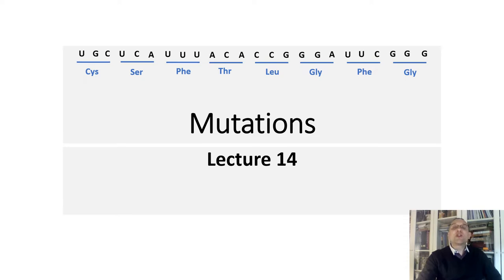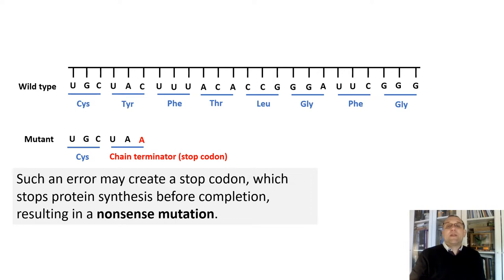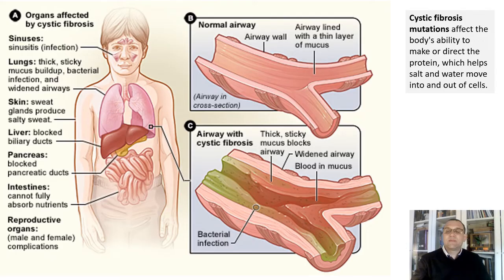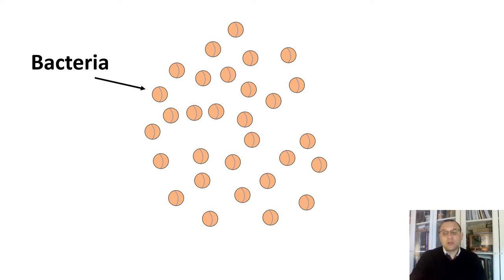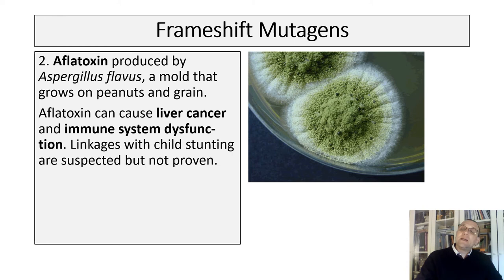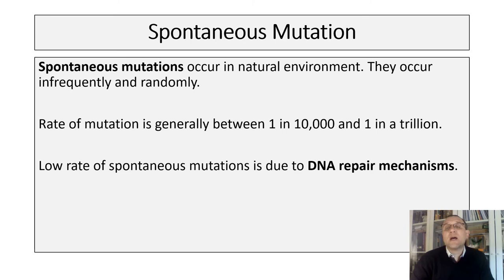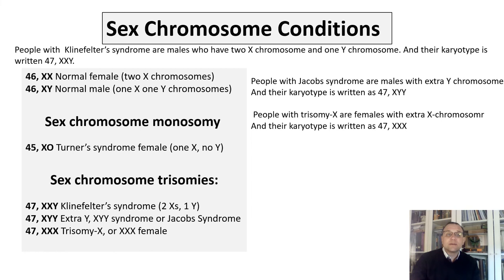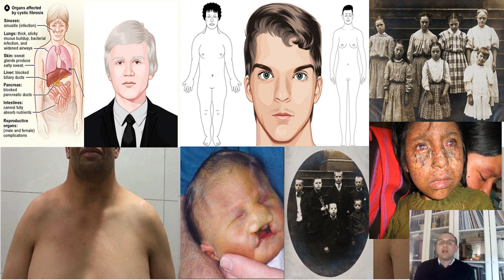Mutations Lecture 14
General Biology